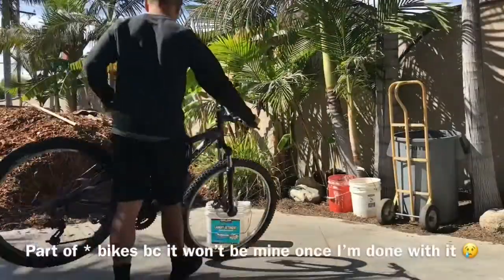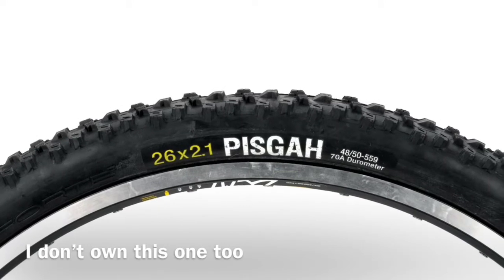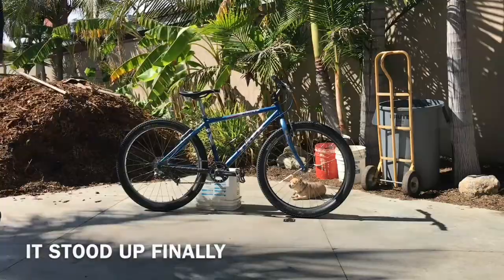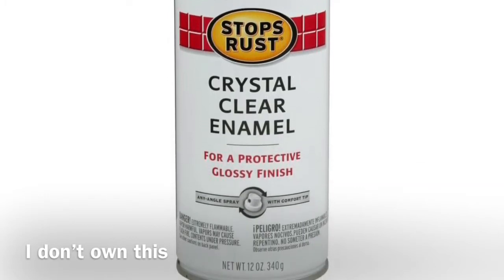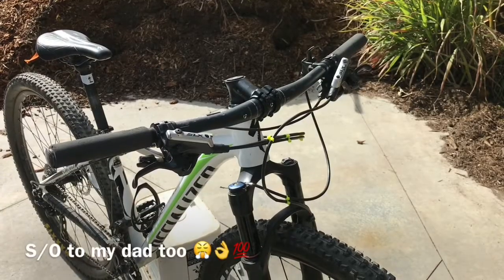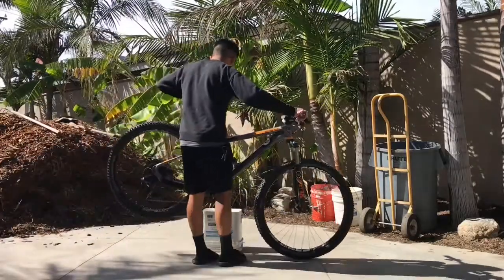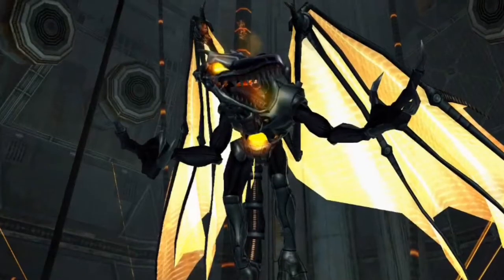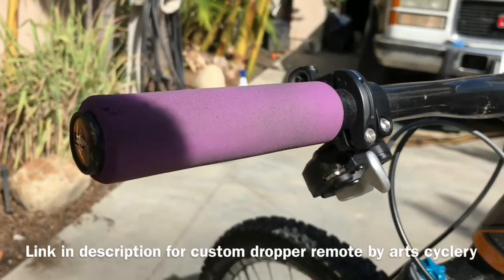THE WORST BIKE CHECK EVER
Mountain* bike check

Intro (2 sad 4 me song plays)
Uhhh hi I’m Kid Bike and I’m a hoarder
I have an obsession with bicycles...

I promised a weekly vid but I didn’t promise quality content, so here goes.

2005 Schwinn Mesa
Not your typical walmart special
Basic Features:
26” wheels
Aluminum frame
24 speed SRAM SX4 transmission
Notable mentions:
New cockpit (660 mm Funn Bars, ULTRA LONG Giant Stem)
AVID BB7 front brake
New Front Sunringle Rhyno Lite wheel (it’s kinda heavy tho but whatever)
New Forte Pisgah 26x2.1” tires
Tubeless
Hella hard af to seal bc holes in tire :/
Will be sisters bike
New transmission on the way = possible vid?
1999 Trek 820 Singletrack
Basic Features:
26” wheels
Chromoly frame
Upgraded Shimano Acera Brakes
7 speed Shimano transmission
Notable mentions:
Bought for $80 (kinda steep but worth it so far thanks Saul ily)
Ultra capable/tough commuter
8 speed shift lever (same indexing as 7 but extra space for one more gear)
Nashbar Fuel 26x2.25” Tires
GHETTO Gorilla Tubeless in rear
Hella hard af to seal :/
May convert to 8 speed (need bigger range for mtb) = possible vid???
Monster cross conversion? (I already have the parts) = possible vid???
Possible re-paint? Idk what color tho. = possible vid???

2013 Specialized Crave Expert
Basic Features:
29” wheels
Aluminum frame
20 speed mutt (some SRAM and Shimano parts) transmission
Upgraded Shimano SLX brakes
Old m595 brakes literally fell apart at the lever
Notable mentions:
The first bike I raced when in NICA (thanks love you lots dad for working your ass off for your son’s passion s/o to you)
Was supposed to be hand-me-down to sis
toobig4her
Kinda just put it together to be rideable
Stole Roval Wheels from dad’s Stumpjumper HT (bc he stole my Stan’s Crest wheels smh)
Got a really good condition RockShox Reba fork for $60!!
Needed to upgrade due to thru axles on Roval Wheels
2015 Ridley Ignite C27
Basic Features:
27.5” wheels
Carbon Fiber frame
10 speed mutt (mix of a whole lotta shit) transmission
Shimano SLX brake levers BUT with Shimano XT calipers
Old levers were leaky :(
Fox Evolution series
Notable mentions:
S/O to dad for surprising me on my 17th birthday with this and working his ass off
Fully custom (dream bike at the time)
Raced in NICA and OTH
Was first named “Meta Ridley” but it is not metal so I renamed “The Cunning God of Death”
I don’t even play metroid wtf
Front Hans Dampf was $5!!!
Probably the best tire I’ve used thus far
KS dropper post
Custom “remote” thanks arts cyclery